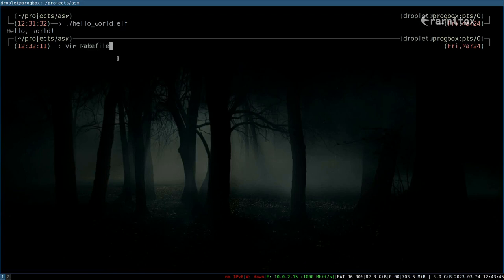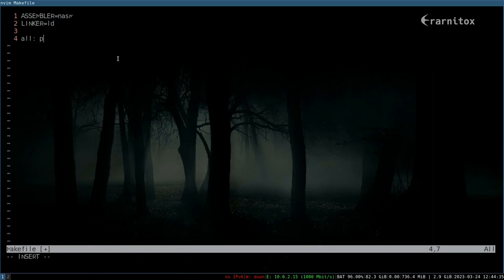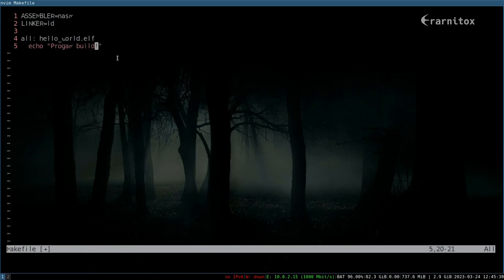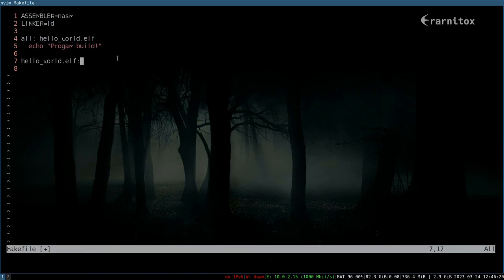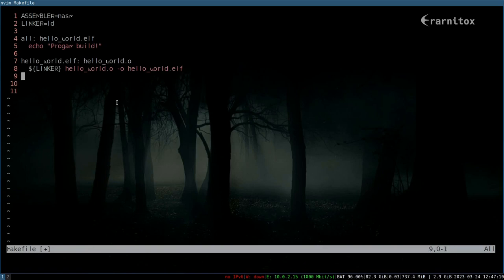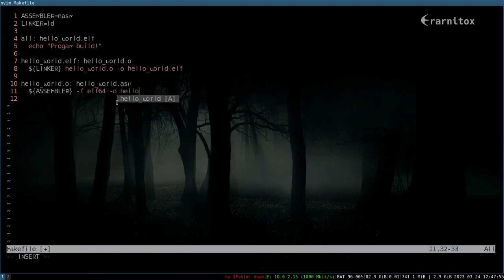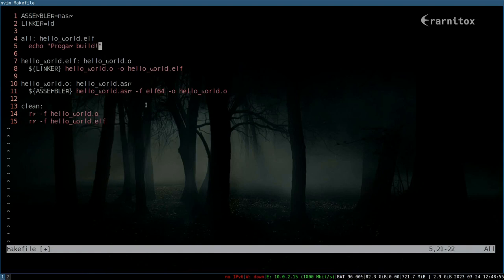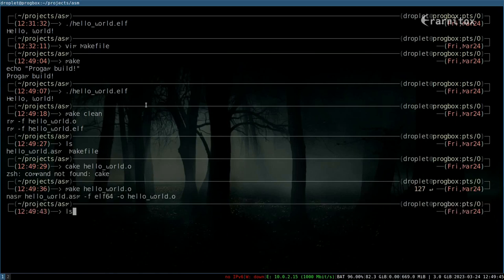Makefiles - Based Programming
How to use GNU Makefiles

0:00 - Intro

BTC  : bc1qlw2l9ys7c2uy8azrnumacnwruej28wcysvrkrg
XMR : 44MbbNxGY9bQsD6dcVhpQxJDjtAp4SQPxB7WV1wTkkfsLvvvVga16hiVZneGBhwzgoeC15mSbnsxRKUEdqiH1UntKcV4Exf